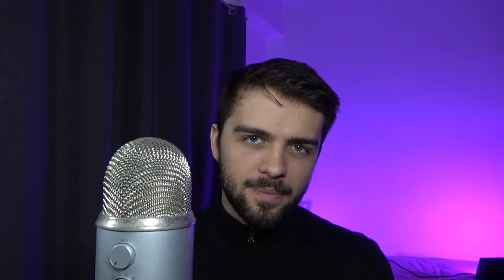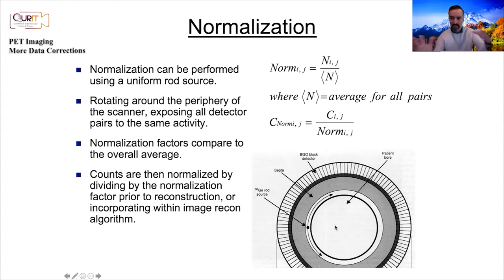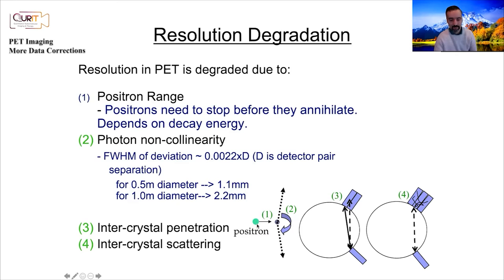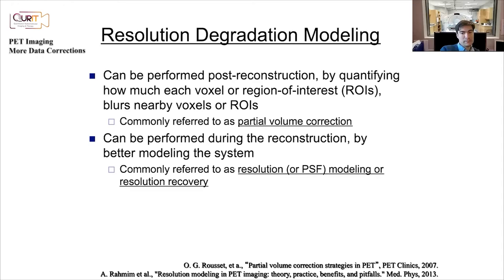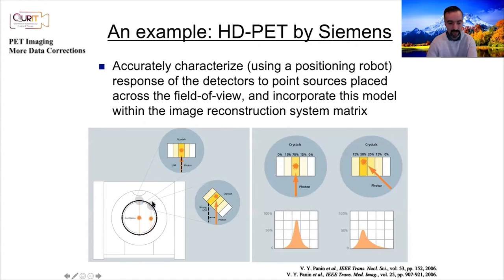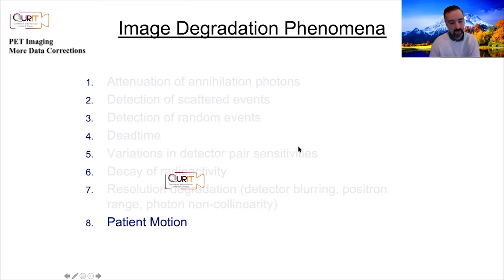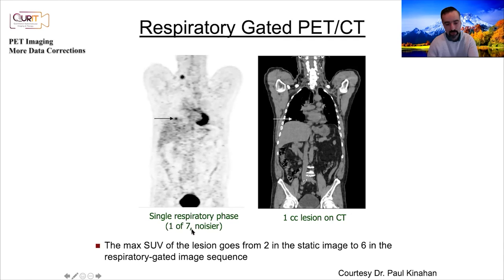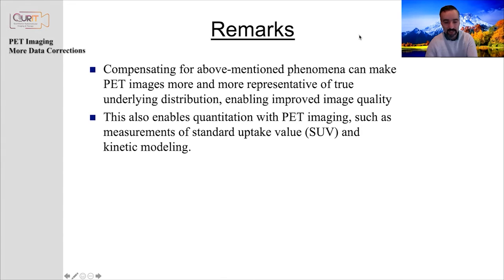PET Imaging: More Data Corrections (Part 5) [L37]